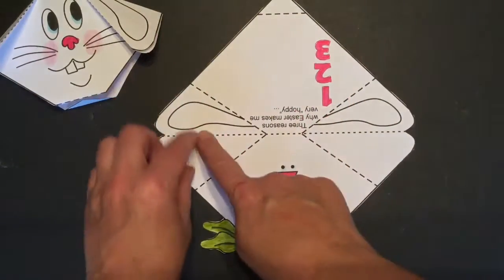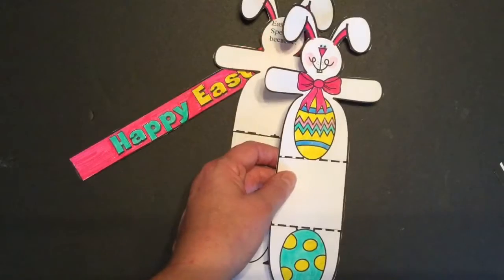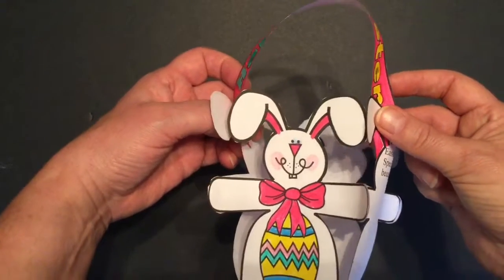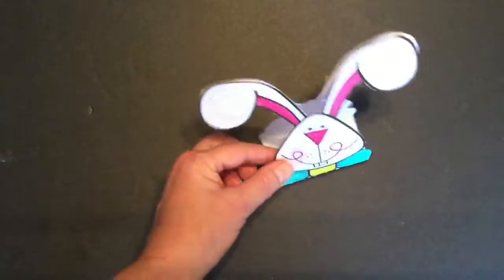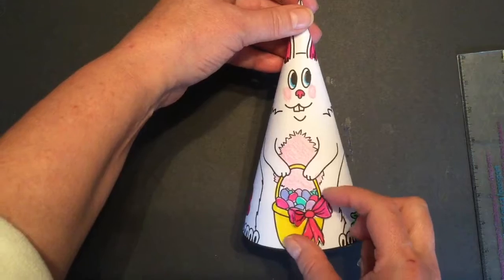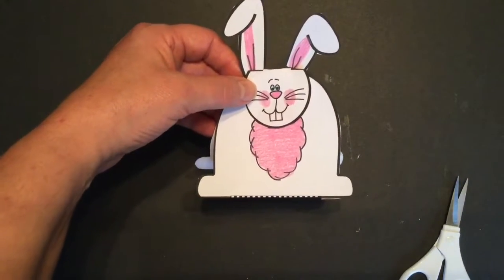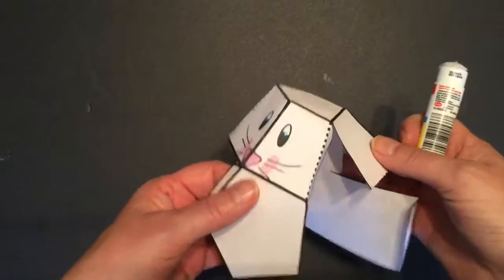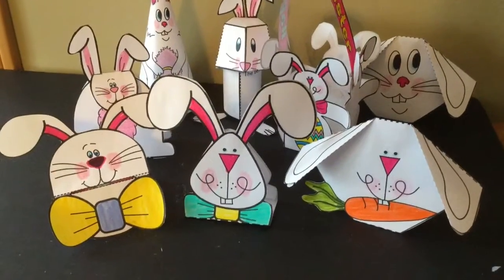It’s All About The Bunny